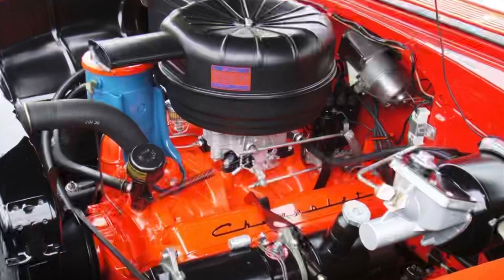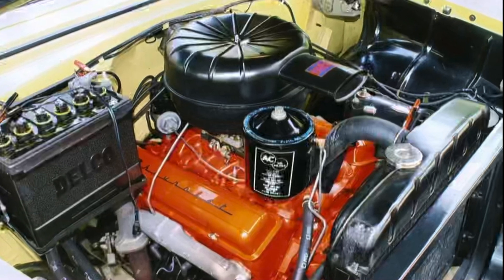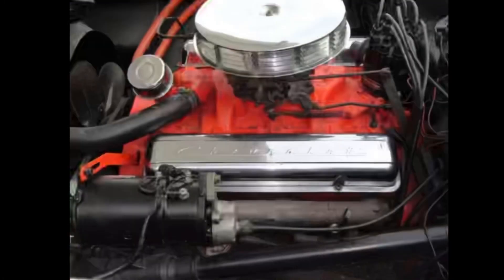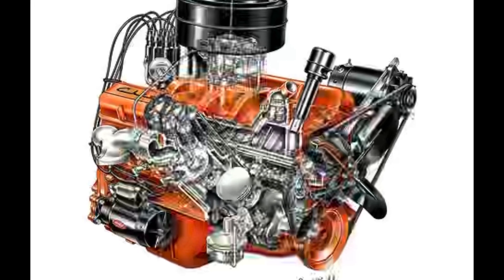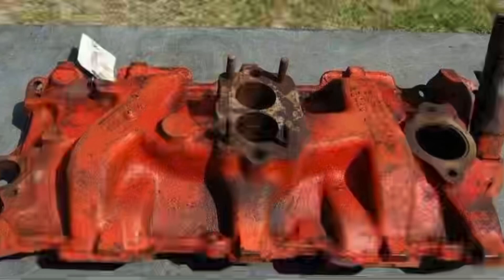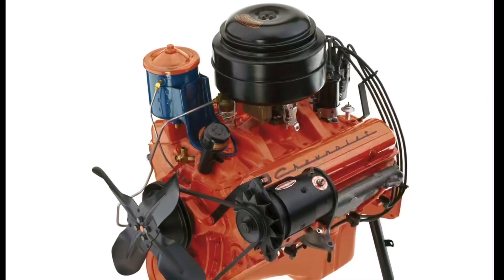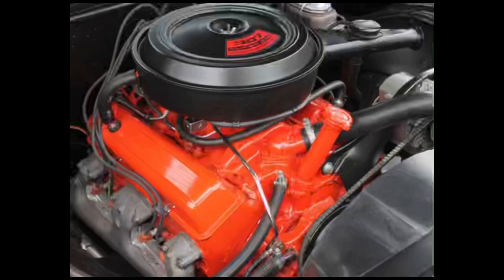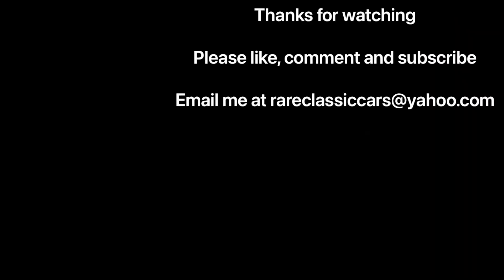Best Engines of All Time: The Chevrolet Small Block V8 (262/265/283/302/305/307/327/350/400)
Learn more about the development of the original Chevrolet small block engine and some of its key features.